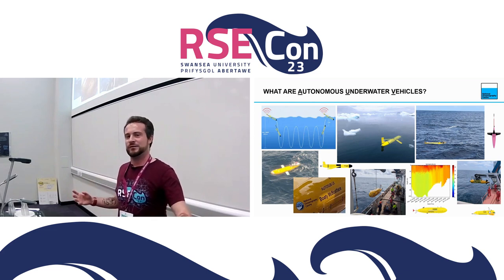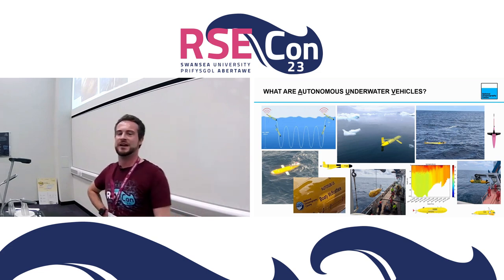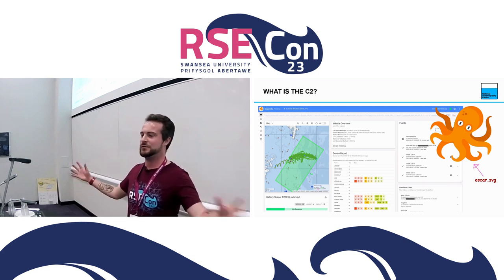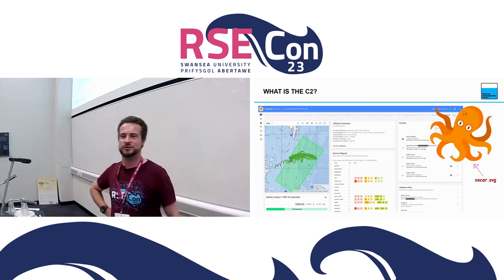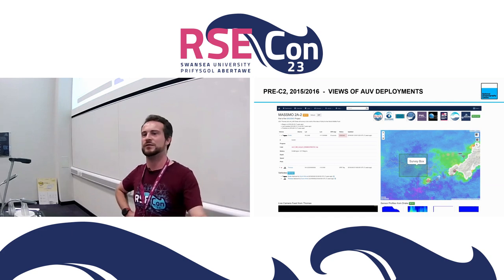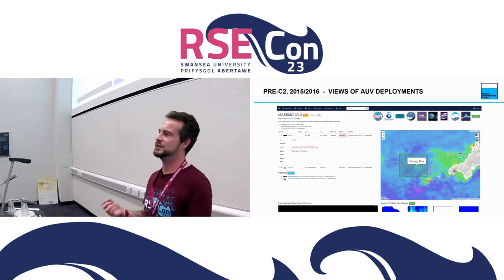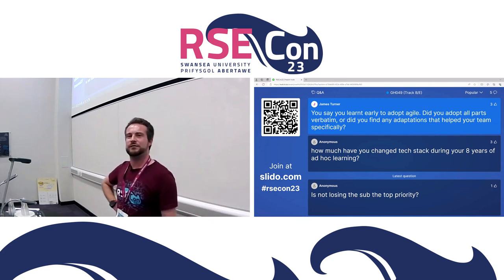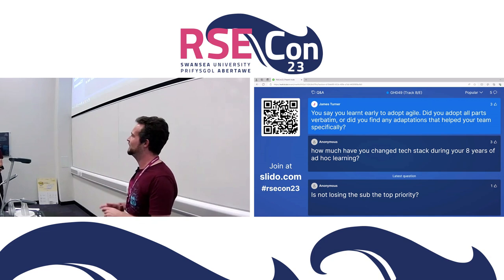Owain Jones: My Octopus Teacher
A talk from the Working with & as Researchers 3 session at RSECon23 at Swansea University, on 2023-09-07.

Full title: My Octopus Teacher: Lessons learned in eight years of building web apps for the Autonomous Underwater Vehicles used in Oceanography

Abstract:
In 2016, the Oceanids programme began. It was funded by the UK Government, with the aim of increasing national oceanographic research capability through the development of Autonomous Underwater Vehicle (AUV) hardware and software.

We work within the software side, on the ""Command and Control"" (C2) project. Our goal is to create an intuitive control interface for all the AUVs in our fleet here at the National Oceanography Centre (NOC), and reduce the barriers to using AUVs in research projects through developing useful APIs and standardizing data formats for the research communities.

Our funding and workload comes both from academia and commercial interests. We are often writing experimental code and collaborating with researchers, but to strict deadlines - sea-going expeditions must be planned far in advance and it can be very costly to postpone putting things in the water.

We started as several junior developers eight years ago with cursory knowledge of ""scrum"" and ""git flow"". Today, we are a team of eight with a well-defined development workflow and an application being used daily by NOC's AUV operators and scientists. Our team has been making efforts to teach development practices we've learned to other groups at NOC. Our mascot is an Octopus.

This talk tells the story of how we've grown C2 as an agile project in this environment. We'll present the ways in which we've organised our team, our work and our communication - what we tried, and what we've found works for us, at home and at sea.